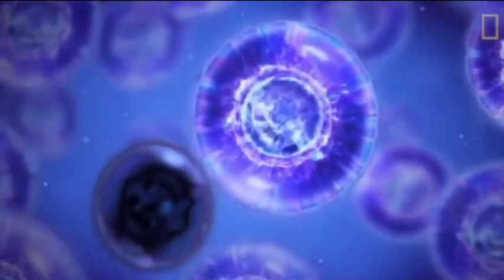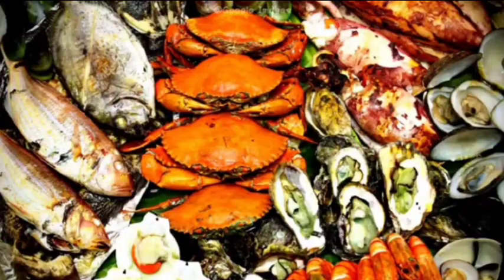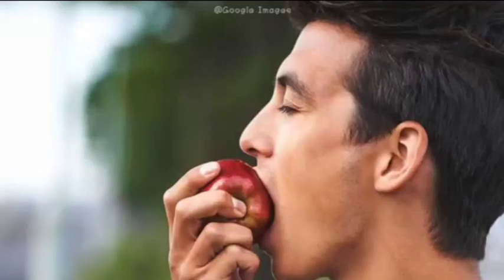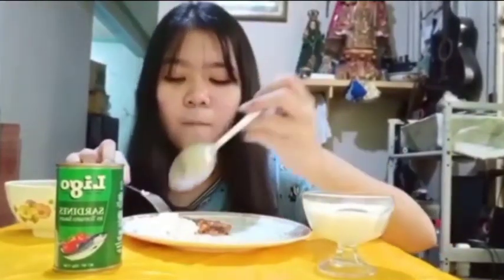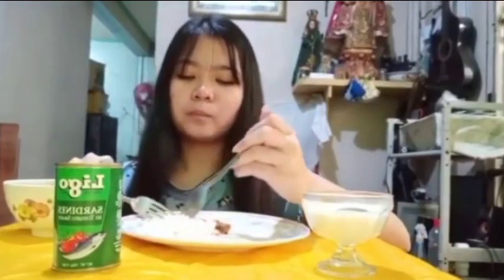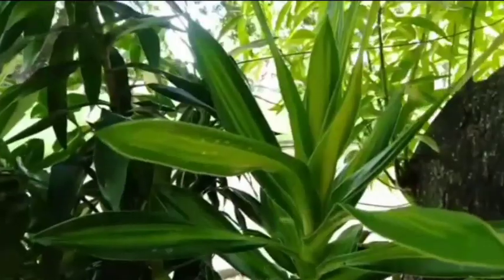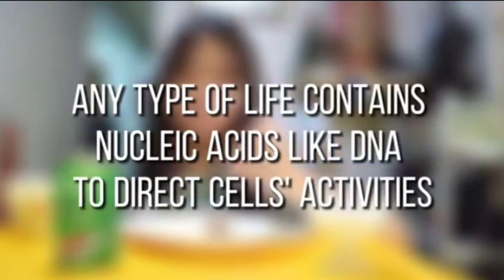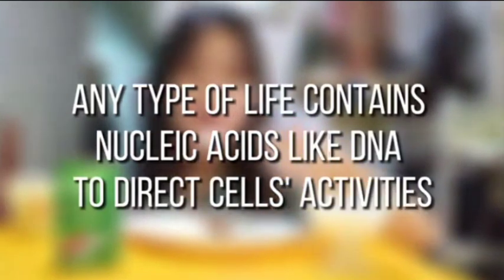BIOMOLECULES GODFREY BARTOLOME